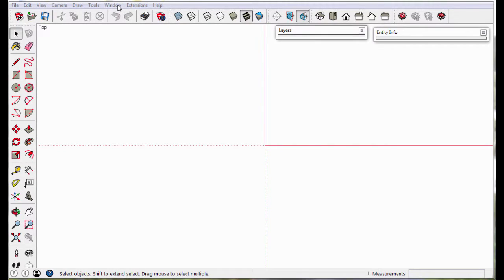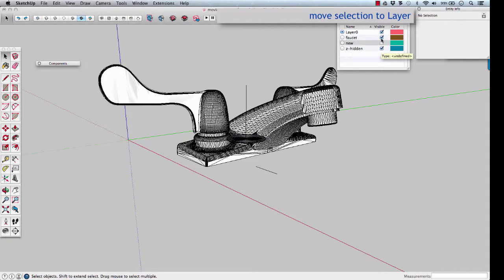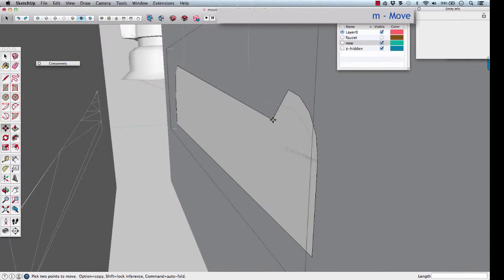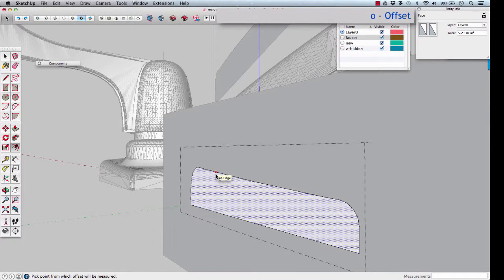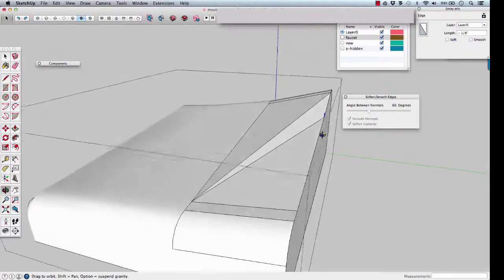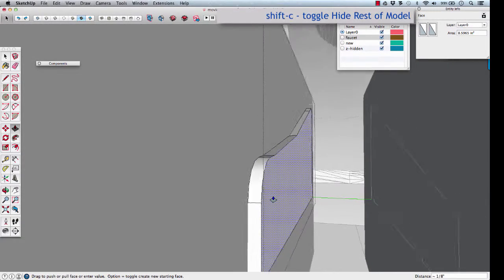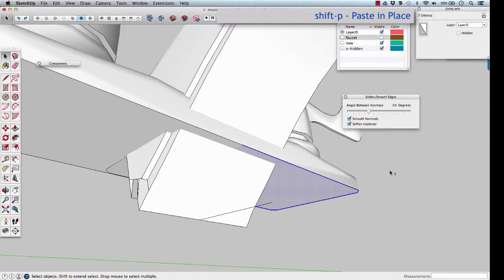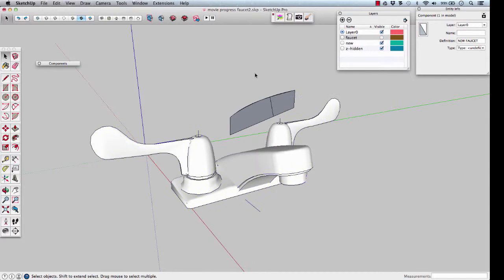Remodeling a faucet- Part 7 Push-pull / Modify Profile modeling method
This video shows modeling the base using the Push pull and then Modify Profile method. A second method of modeling the base is shown in Part 6, using the Perimeter Profile Method of modeling, and a ruby plug in called CurviLoft.